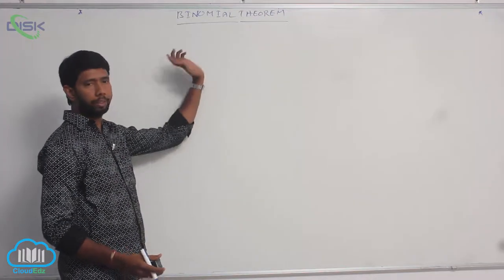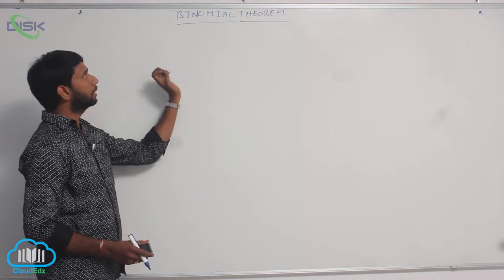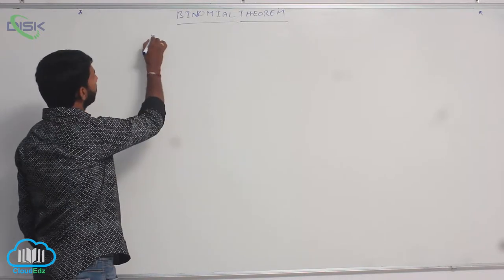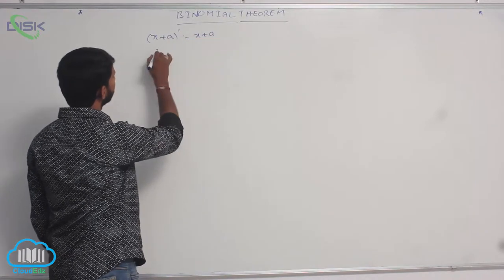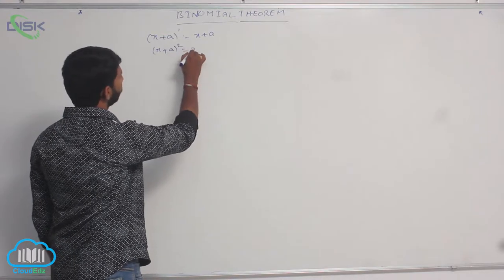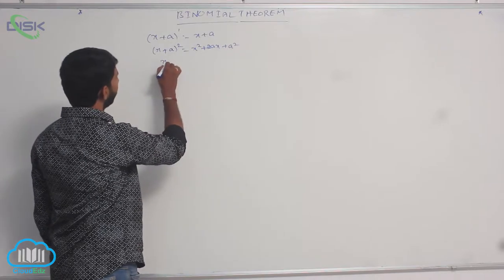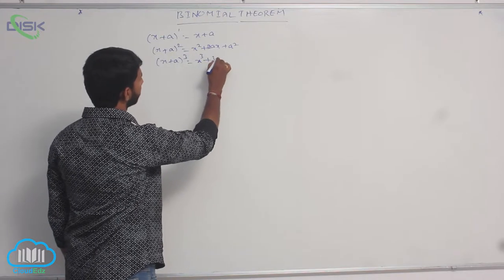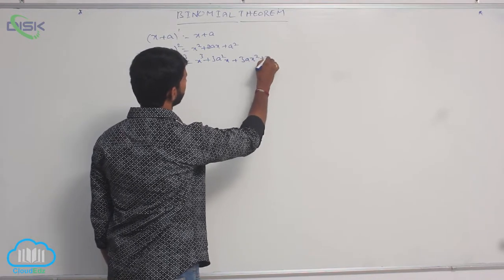Binomial Theorem for positive integral index || Disk Telangana